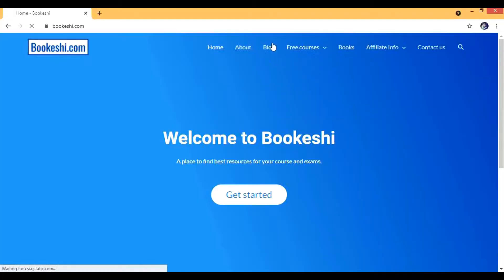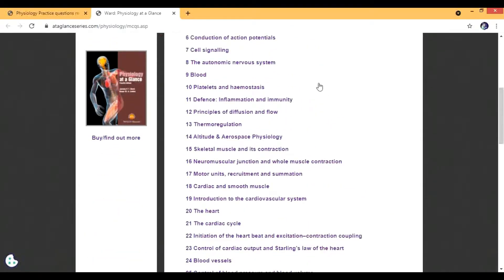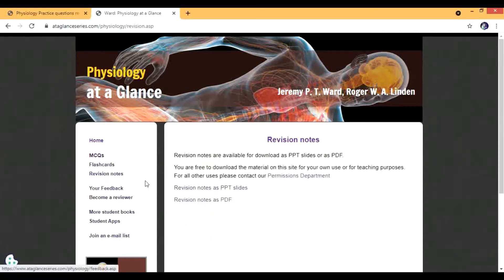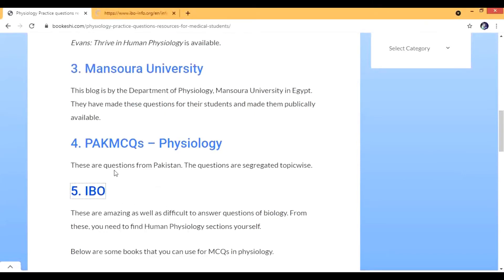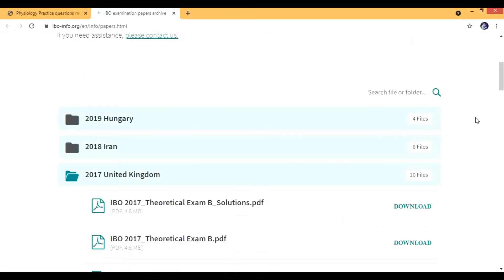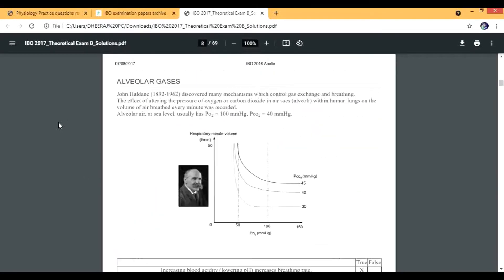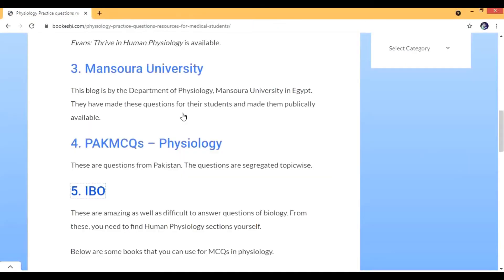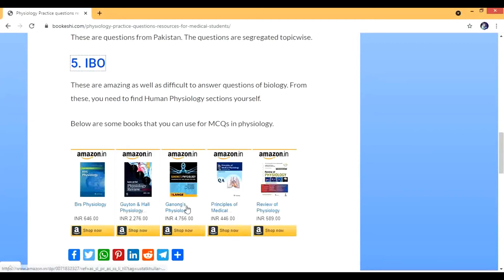Best free online physiology resources for Practice questions and quizzes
Watching lectures, making notes, and reading books are not enough to score well in exams like USMLE, UKMLA, NEXT, and other exams. Practicing questions and clinical vignettes have become a crucial part of preparation.

Here are some resources that you can use for Physiology practice questions.
1. Physiology at a Glance

2. Oxford University Press

3. Mansoura University

4. PAKMCQs – Physiology
5. IBO

Below are some books that you can use for MCQs in physiology.
1. Brs Physiology
2. Guyton & Hall Physiology Review
3. Ganong's Physiology Examination and Board Review
4. Principles of Medical Physiology: A Companion Guide
5. Review of Physiology